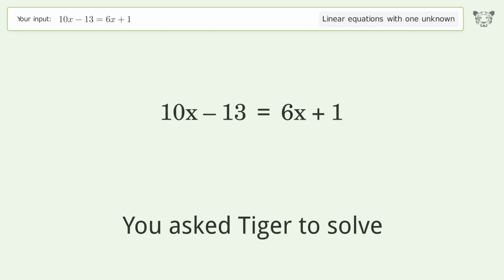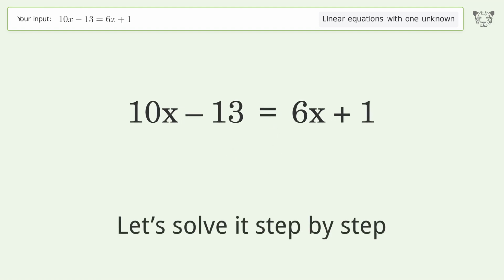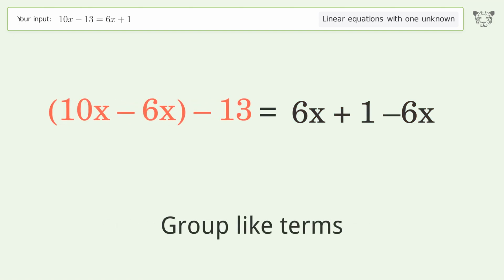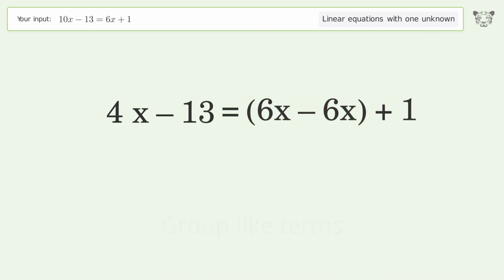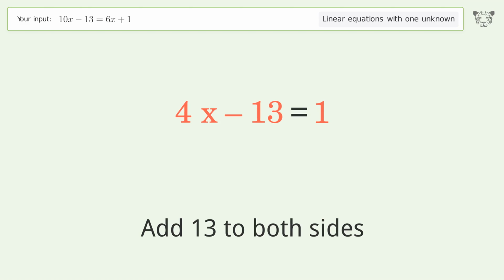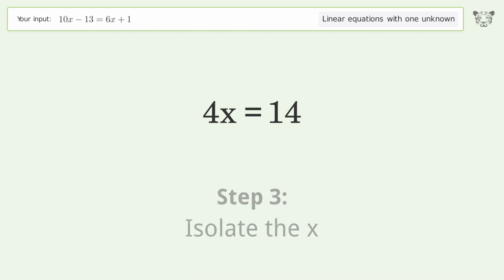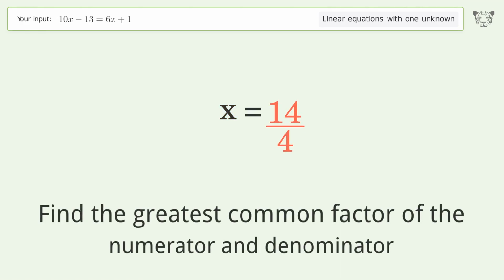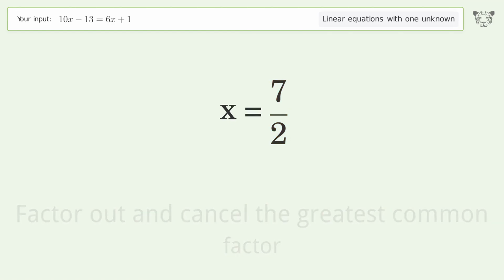Solve 10x-13=6x+1: Linear Equation Video Solution | Tiger Algebra